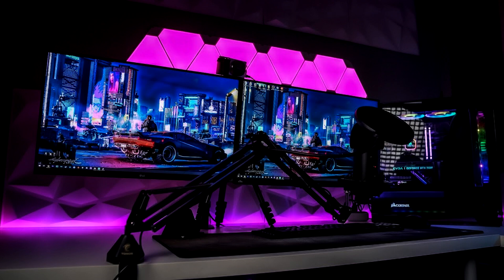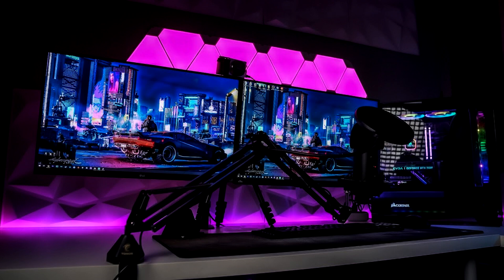SHOULD YOU "PODCAST 2023"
4,334
S O C I A L